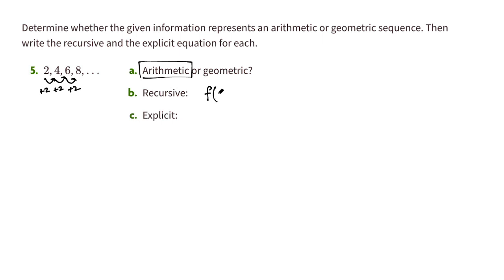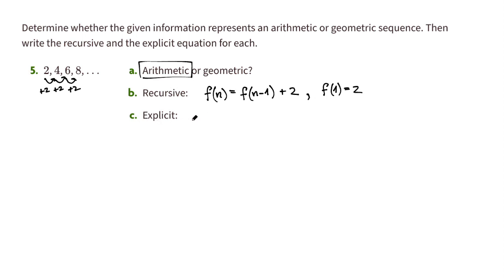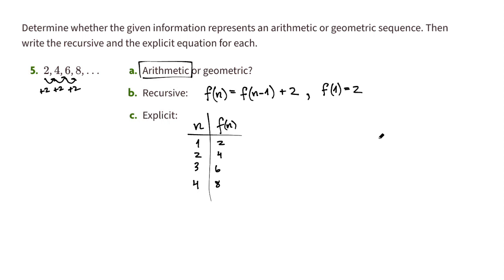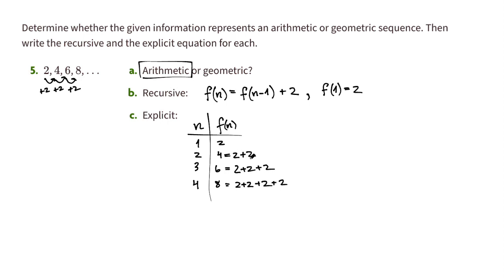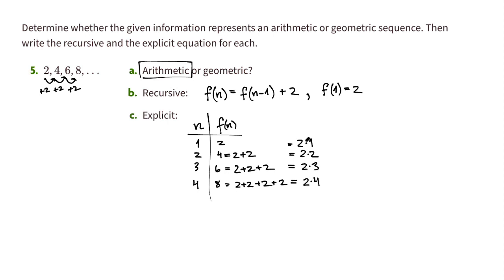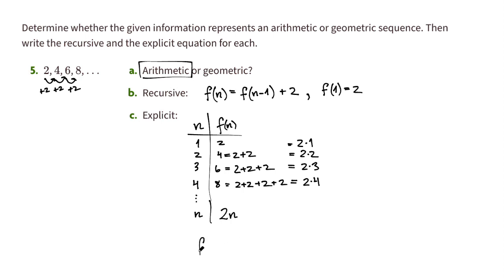Open Up Resources - Algebra 1 - Unit 1 Lesson 6 #5